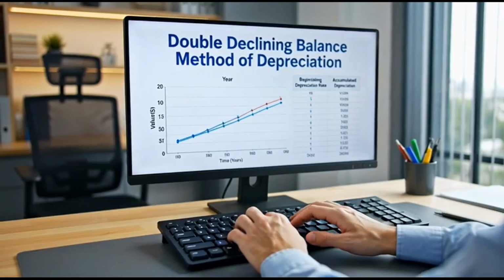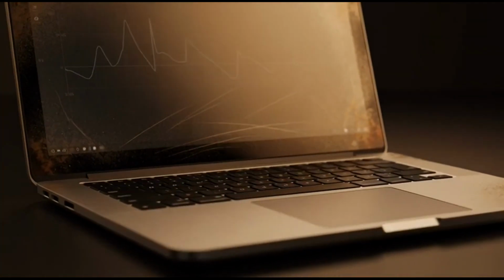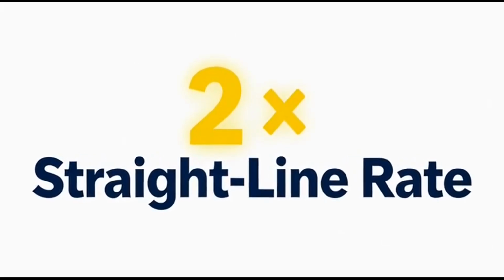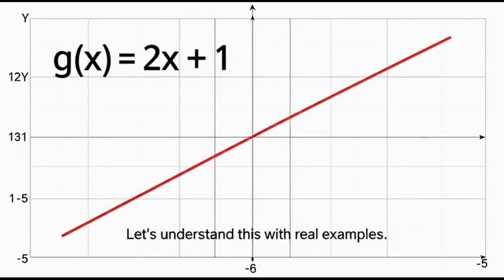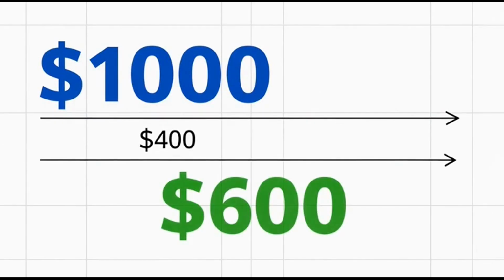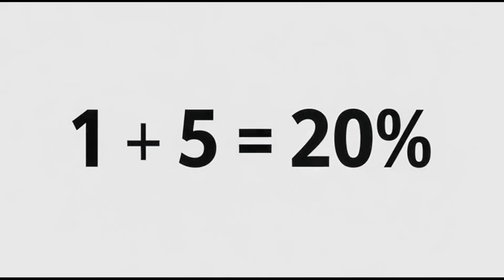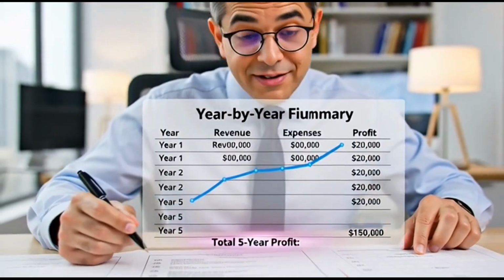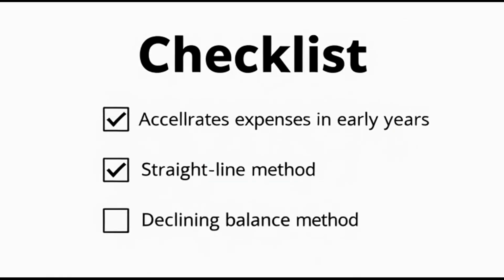Double Declining Balance Method Explained with Examples | Depreciation Made Easy I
Double Declining Balance Method (DDB) Explained with Examples!

Want to understand the Double Declining Balance Method of Depreciation step by step? In this video, we explain the complete method in a simple and practical way with easy examples.

In this video, you will learn:
✅ What is Double Declining Balance Method?
✅ How DDB depreciation works
✅ Double Declining Balance Formula
✅ How to calculate depreciation
✅ Step-by-step calculation with examples
✅ Book Value / Carrying Amount
✅ Depreciation Expense
✅ Comparison with Straight-Line Method
✅ Practical accounting example

This video is useful for Accounting Students, Finance Professionals, Business Owners, and Beginners learning depreciation and accounting.

Next Video: Sum of Year Digits Method of Depreciation